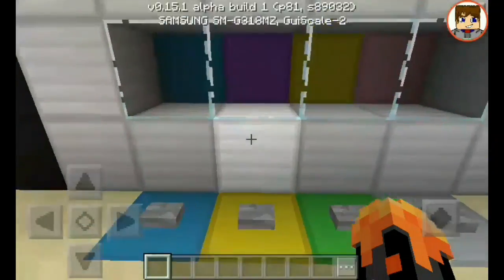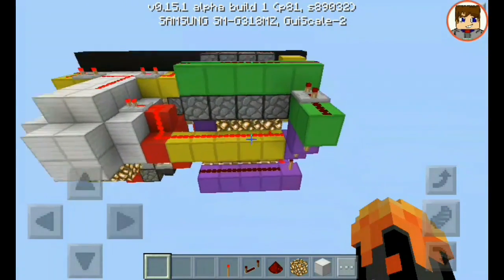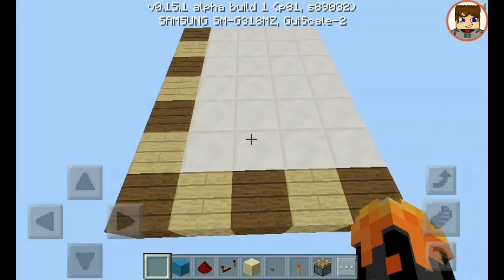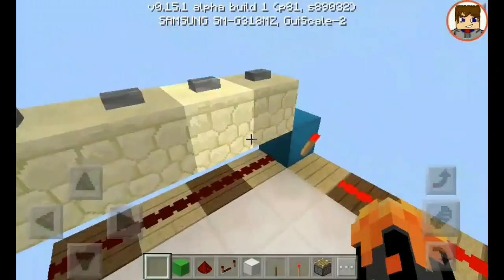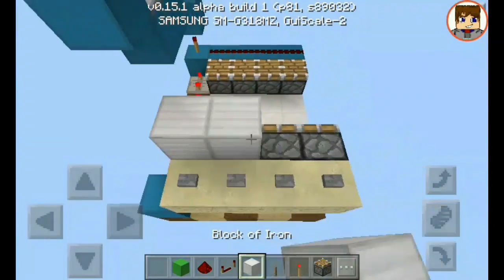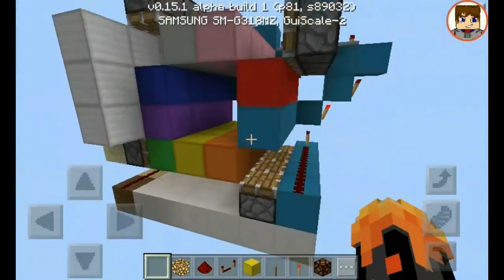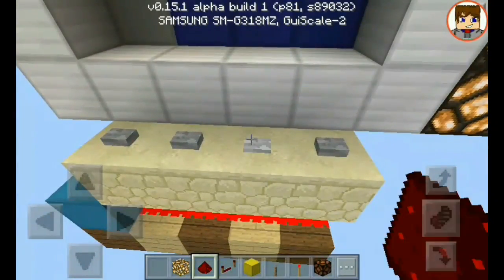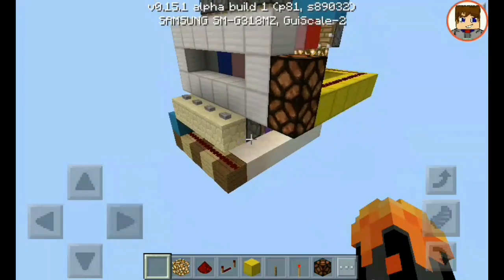Super Compact Color Combination Lock in Mcpe - Mcpe Redstone Creations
Hi guys.. derpy jhomes here..today i will be showing you my Color Combination Lock in mcpe 0.15.1..hope you like it ;))

BIO:

hey im Jhomes i love playing Minecraft Pocket Edition (aka) Minecraft PE (aka) MCPE :)ahah
I love the update for mcpe its a redstone and all stuff i love playing with redstone and im focusing on my redstone contraptions and tutorials..

Find Me!

Intagram: DerpyJhomes

Please watch me!